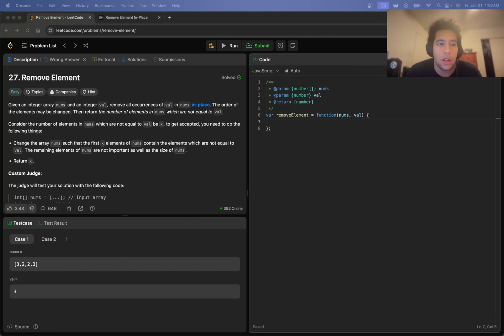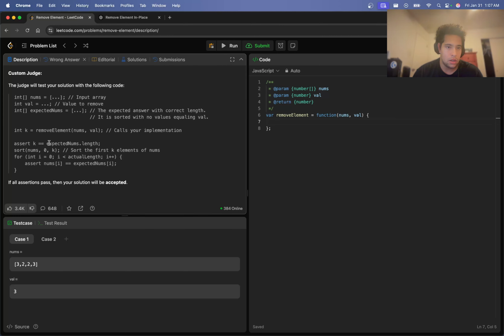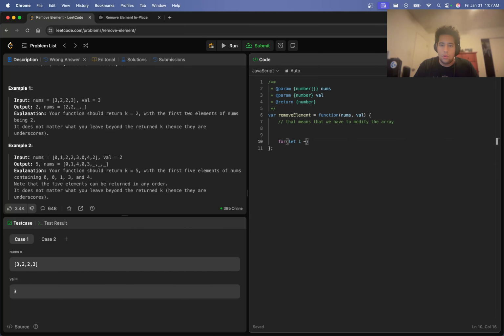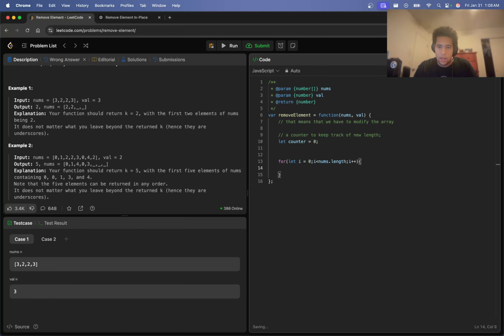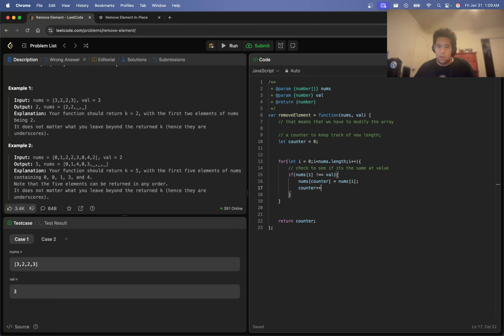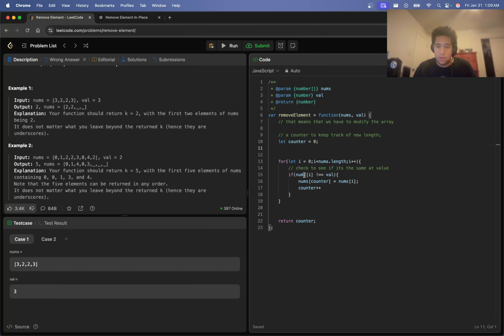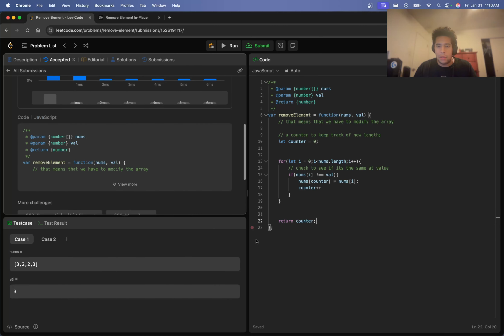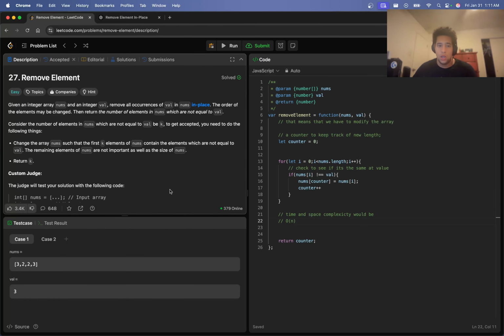LeetCode Problem 27 Remove Element | LeetCode Prep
Hello my name is Zacky Viriot I am an upcoming full stack developer if you guys want to see and new video idea please drop them below.